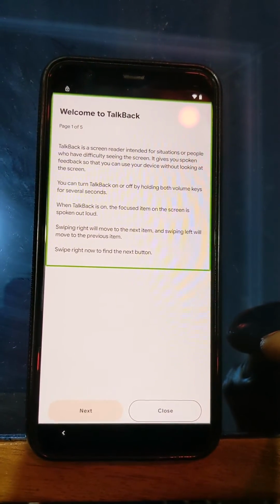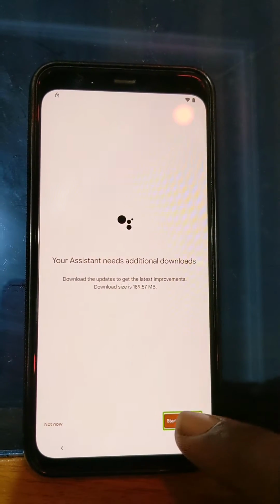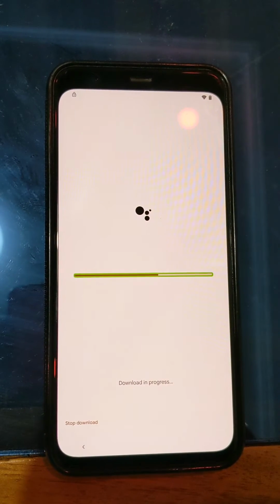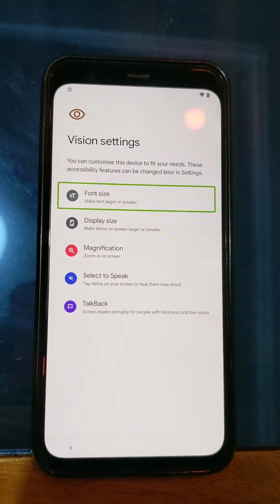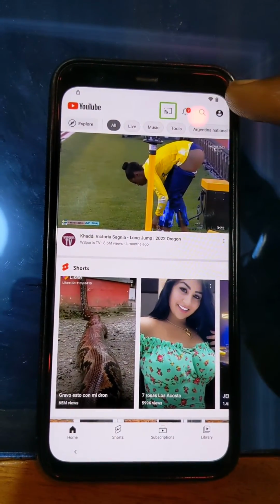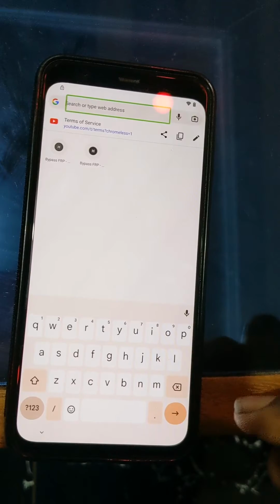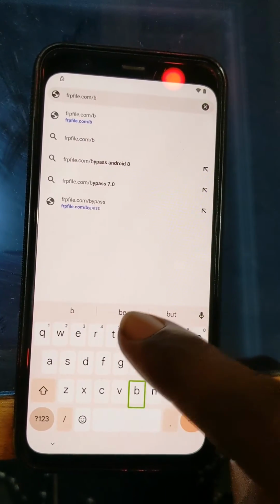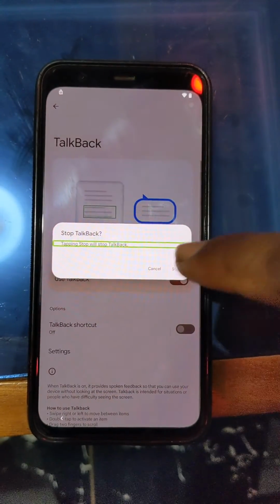Google Pixel 4 4XL frp bypass Android 12 without PC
this video helps you bypass Google account on pixel 4 and pixel 4xl without PC

voice command
"Google assistant"